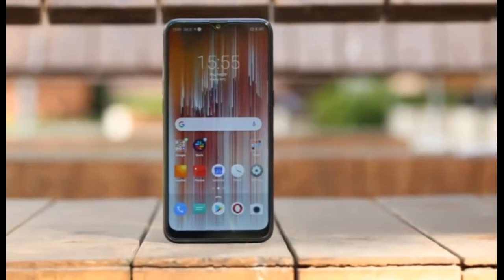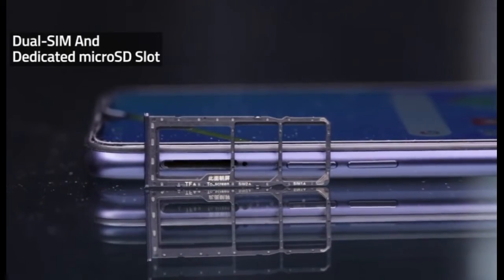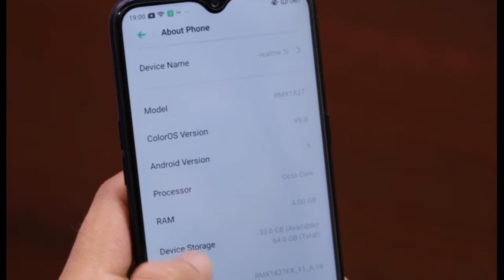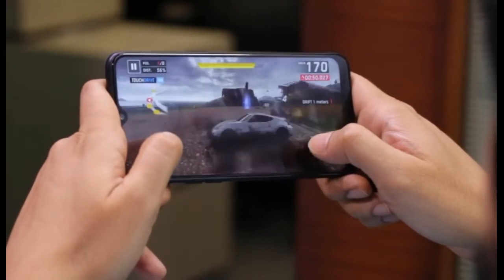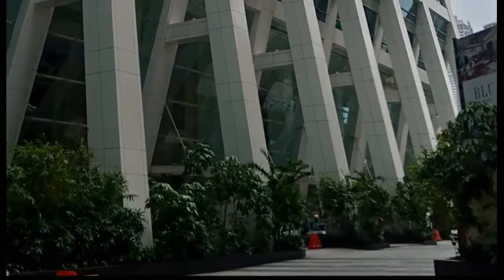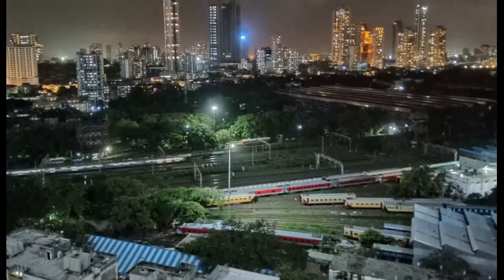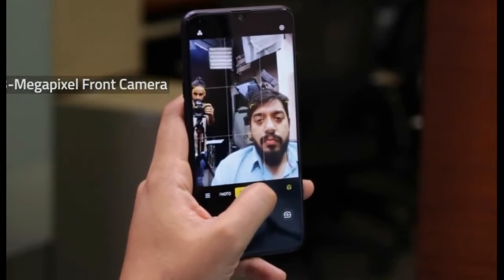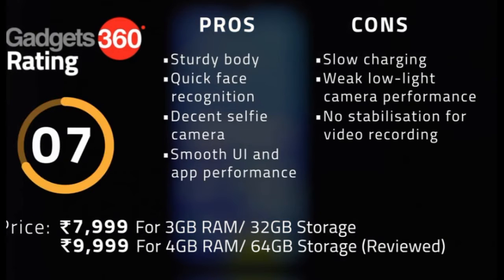Realme 3i Review-Best smartphone under ₹8000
Realme 3i Review